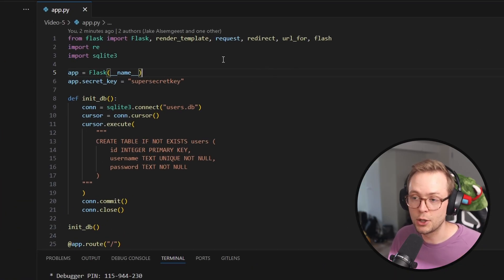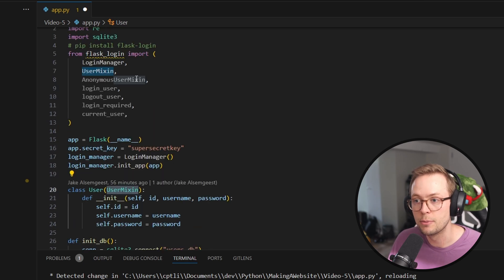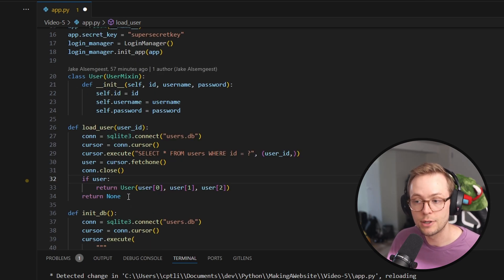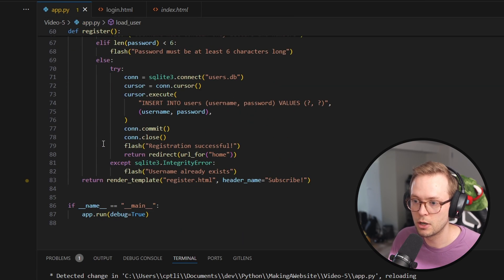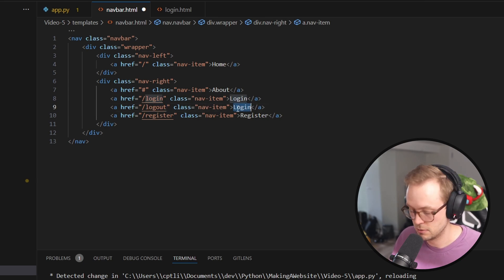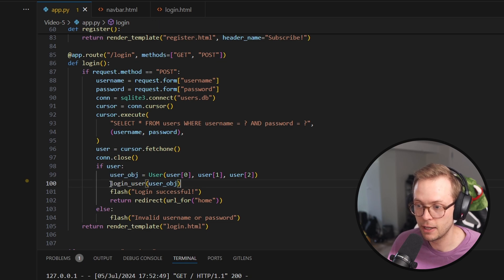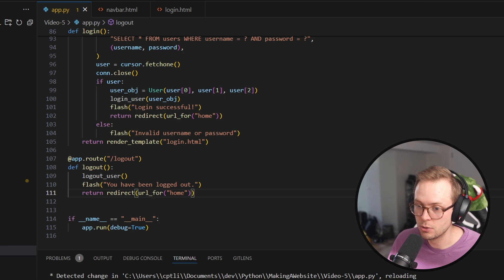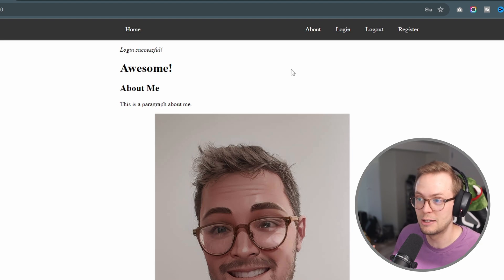User Login Made EASY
In this video we add login support to our website! Users can now login after they have registered! YAY!

Timestamps:
0:00 Intro
0:48 pip install flask-login
1:03 New imports
1:21 Login manager
1:59 User Mixin
4:04 Login Page
5:24 Navbar updates
6:26 Login implementation
8:08 Logout
9:15 Demo
10:01 Outro